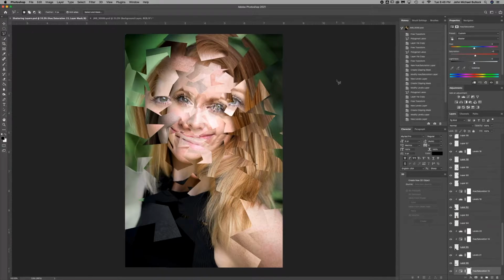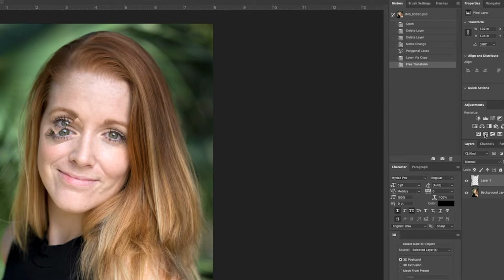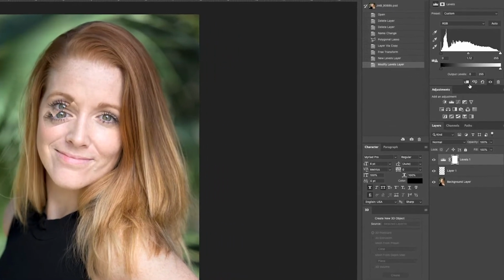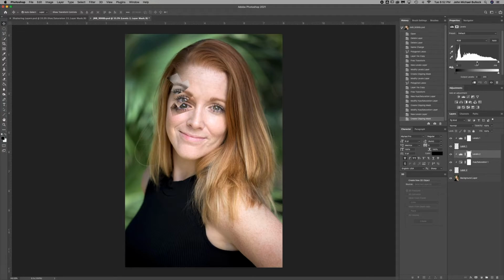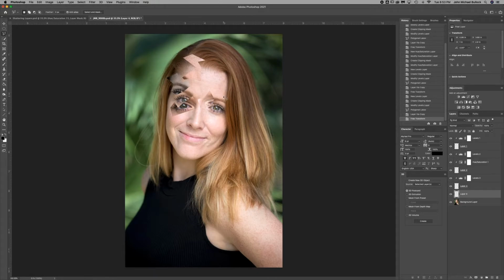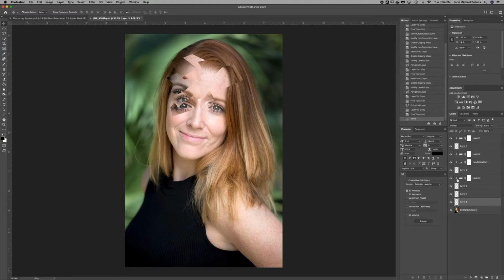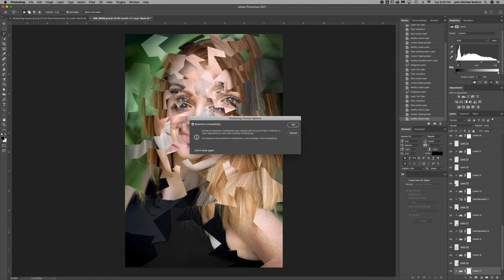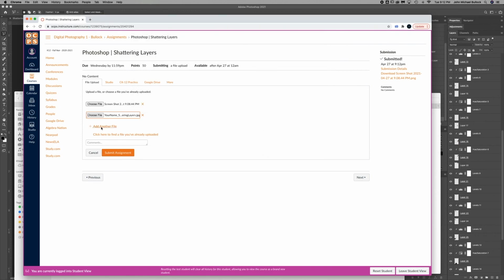Photoshop Layers | Shattering Photograph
Photoshop Review Project | Shattering Photograph
-Lasso Tool
-Layer Copy
-Adjustment Layers
-Clipping Masks
-Move Tool
    -Auto Select Layers
    -Manual Selecting Layers
-Layer Order
-Transform/Free Transform Tool

-Save as a .psd, .jpg, and a screenshot showing all/most layer